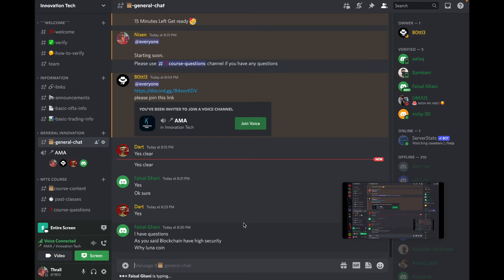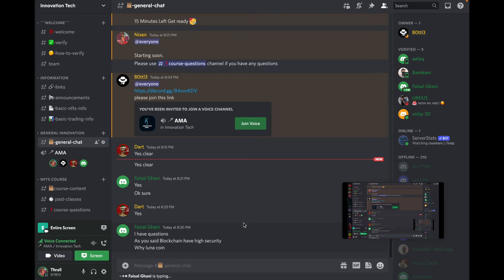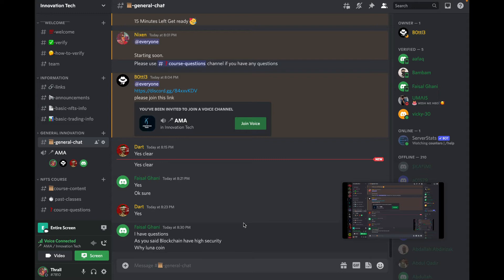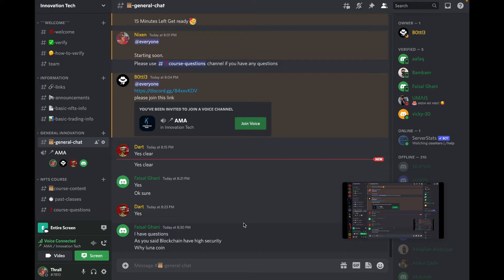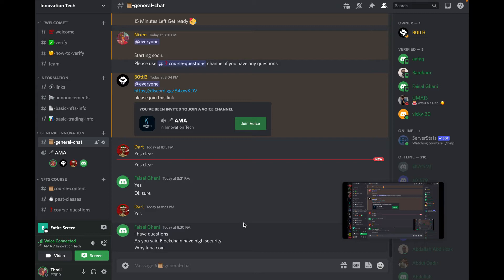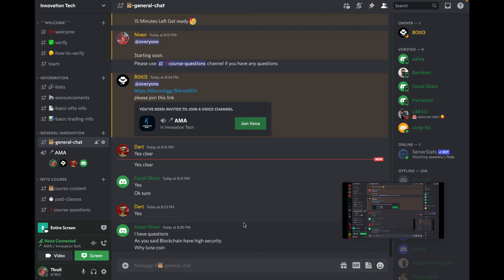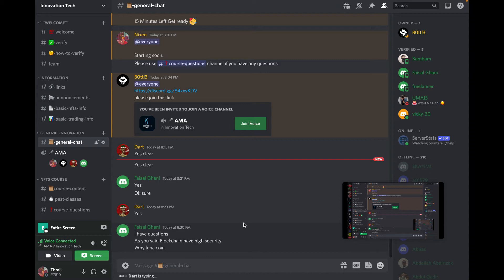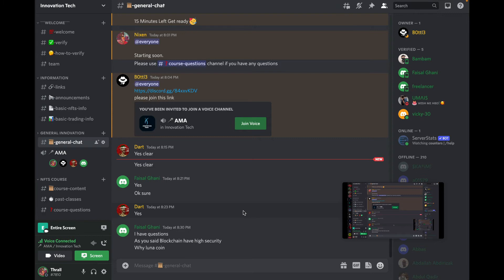Questions & Answers session from Lecture no. 2 | What happened to LUNA?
The community members have asked some questions related to NFTs & blockchain. What happened to LUNA? Why it crashed? What is Proof-of-Work consensus? What is the difference between Proof-of-Work & Proof-of-History consensus?